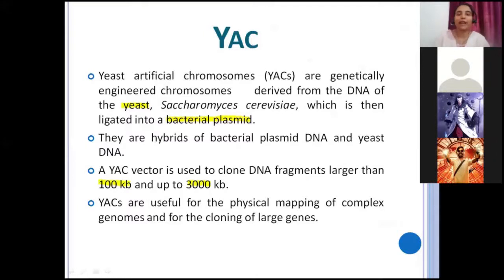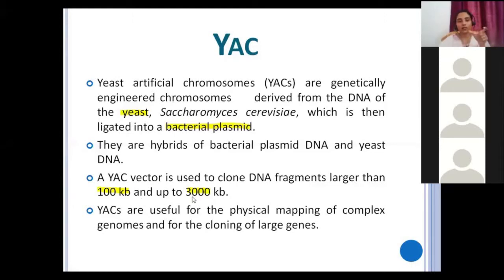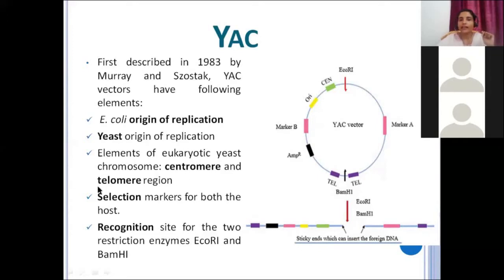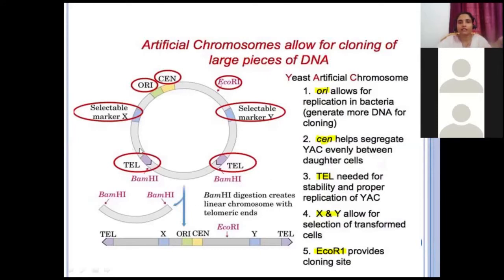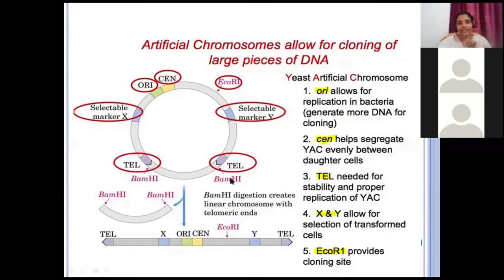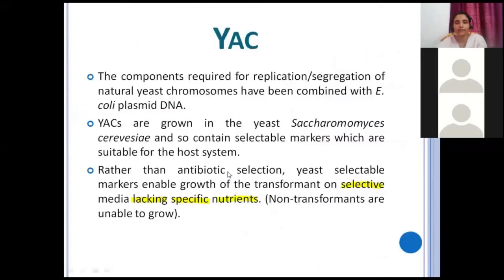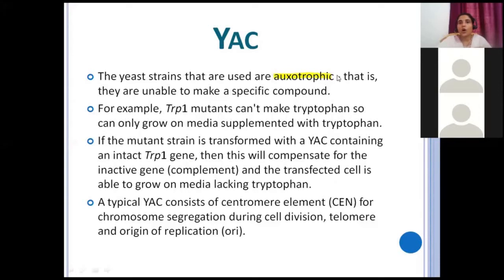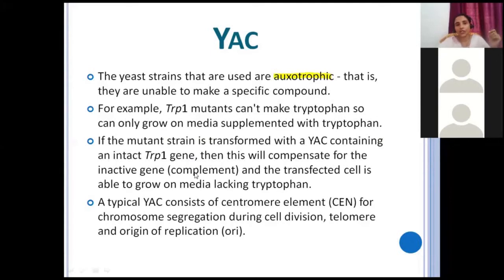YAC LIBRARY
Hey Everyone!

This video discusses about Yeast Artificial Chromosomes (YAC) and YAC Library.

This channel is being put up to serve as a database for the live lectures I have taken, especially for my students to access it later. The topics are discussed in the simplest way possible. The subject matter being discussed here is of intermediate level. Hopefully it will be useful for others seeking clarity on specific topics as well!

Thank you for visiting! Happy Learning!

-SHEENA K B

2. Being a live zoom session recording, there are chances of errors of speech or content. Also, the use of Tamil may be noticed in between. Kindly ignore.
3. The live interactions with the students during the sessions have been edited out to keep the videos short.
4. The sessions may not cover the topic of discussion extensively or exhaustively. Kindly refer to other books and resources for further enriched learning.